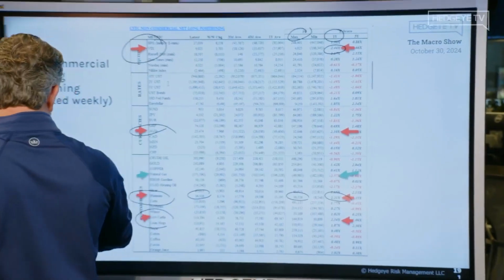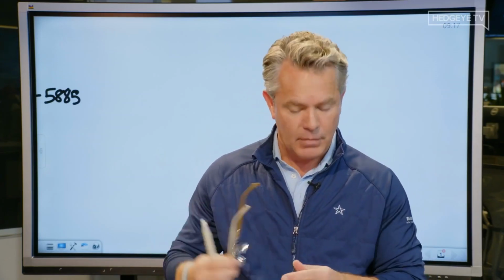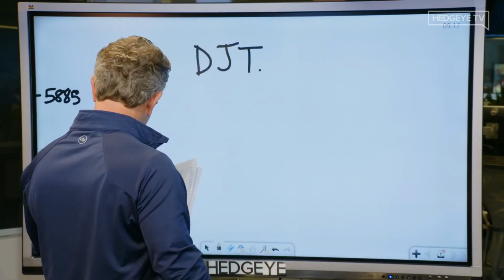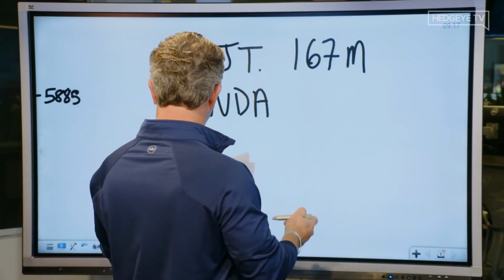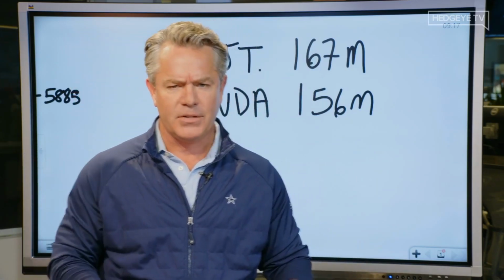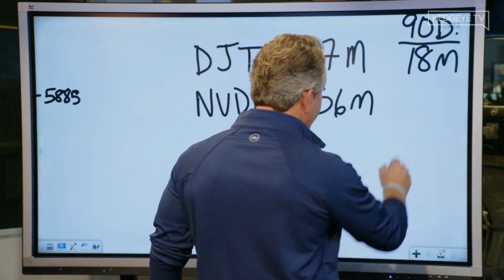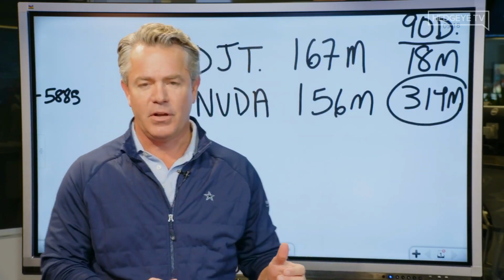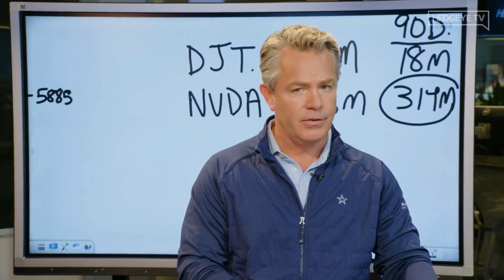What Trump’s Stock Tells Us About Election Market Risk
The stock for Donald Trump's media company, $DJT, recently reached an unprecedented trading volume of 167 million shares. That surpassed even Nvidia’s ($NVDA) daily volume—a signal for some "wild" speculation ahead of next week's presidential election, Hedgeye CEO Keith McCullough said on The Macro Show.

Spikes like this often indicate strong market interest and new committed buyers. “If you’re short Trump Media, you shouldn’t have been [yesterday],” McCullough said.

“You can apply the Hedgeye process to everything you do, every single ticker, so you can see things like this and see what the mania underneath the hood looks like.”

As the election season heats up, keeping an eye on these trends can provide valuable insights.

Choose the right Hedgeye subscription for you to gain actionable market research backed by a repeatable & data driven process.